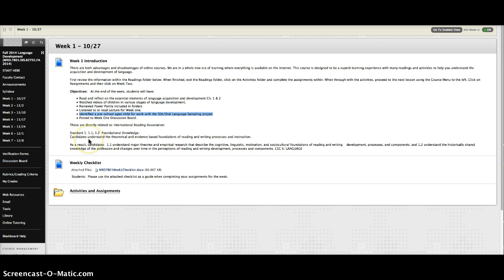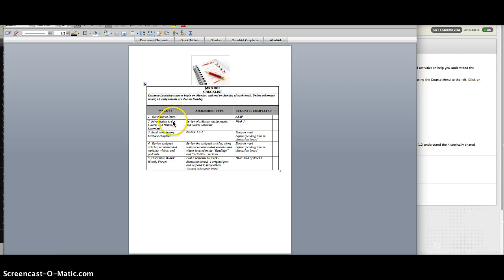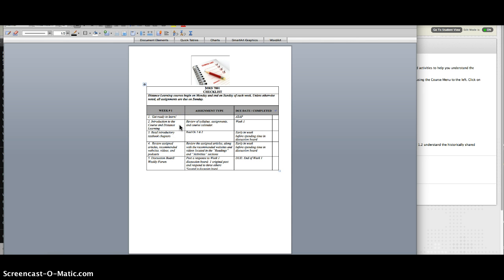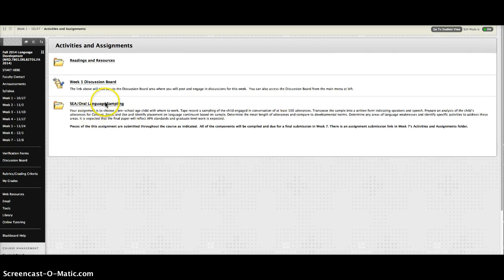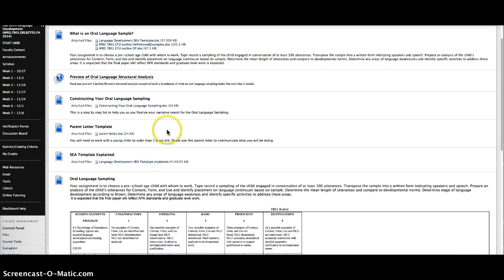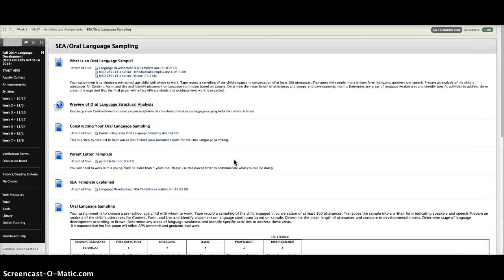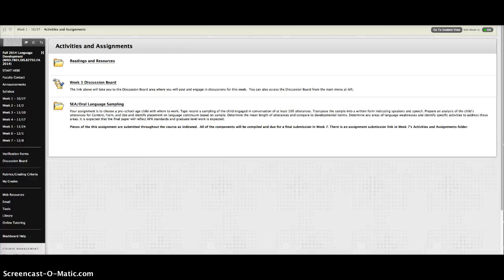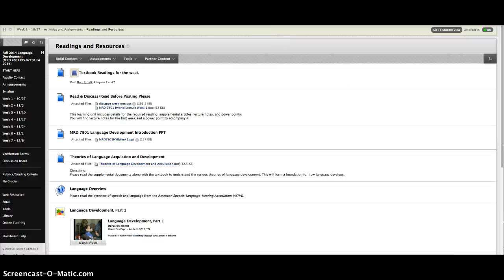MRD 7801 Week 1